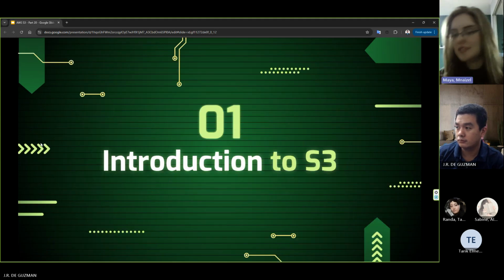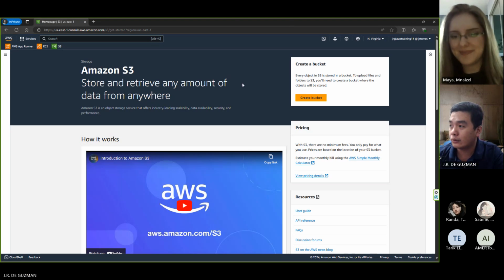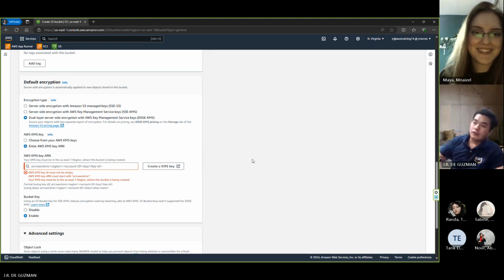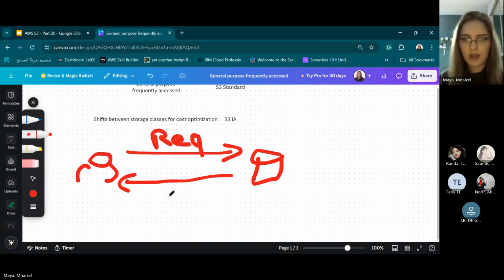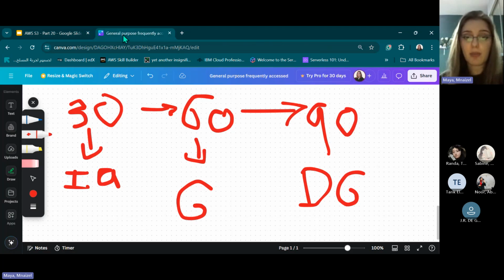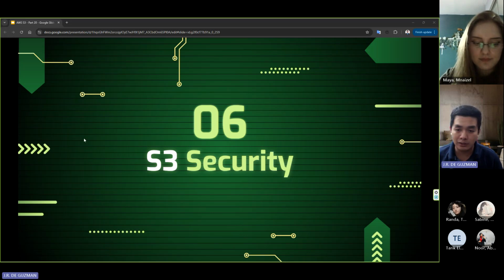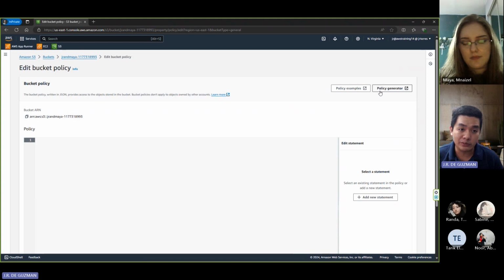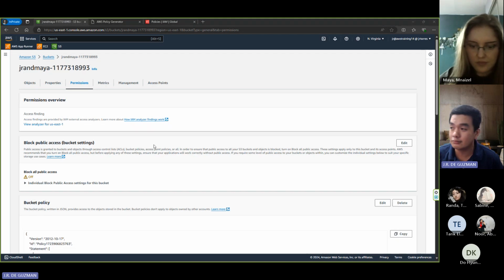AWS Simple Storage Service (S3) - Part 20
Welcome to the ultimate AWS S3 guide! 🎉 This comprehensive series covers everything you need about Amazon Simple Storage Service (S3). From the basics to advanced topics, we’ve got you covered.

In this series, you'll learn:

Introduction to AWS S3 and its core features
Setting up and configuring S3 buckets
Understanding storage classes and lifecycle policies
Securing your S3 data with IAM, bucket policies, and encryption
Best practices for optimizing performance and cost
Integration with other AWS services like Lambda, CloudFront, and more
Whether you're a beginner or looking to deepen your knowledge, this series is designed to provide step-by-step guidance and practical examples to help you master AWS S3.